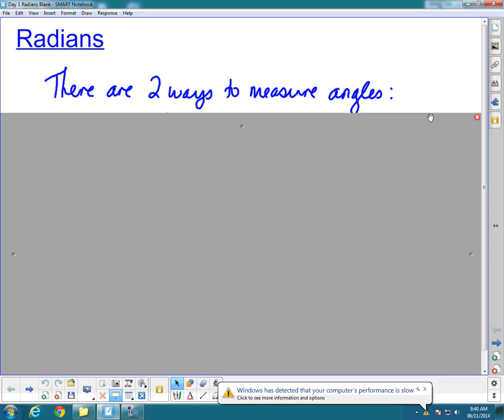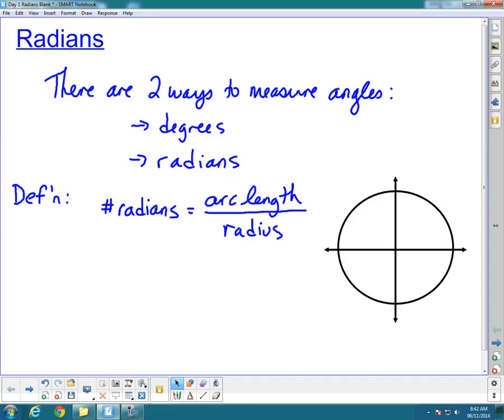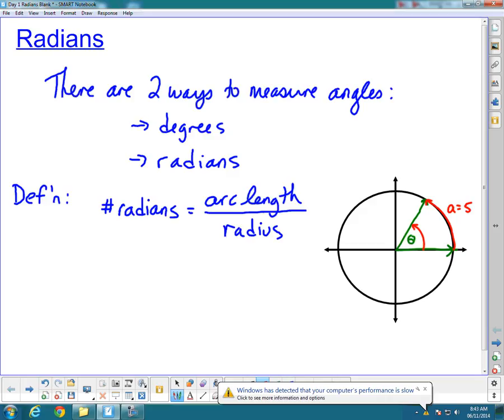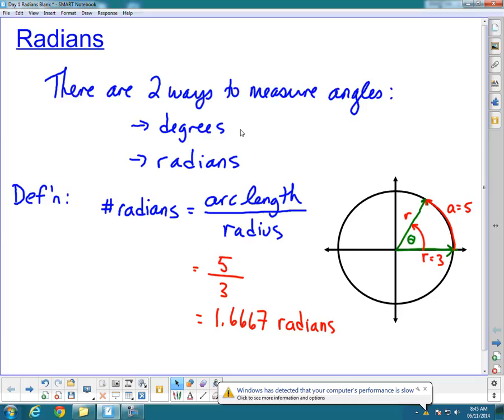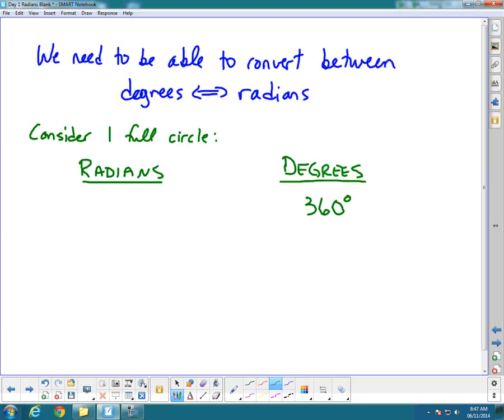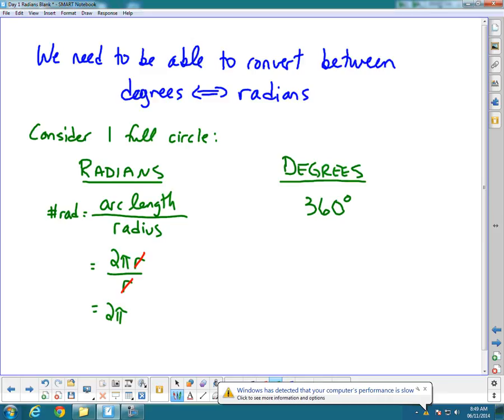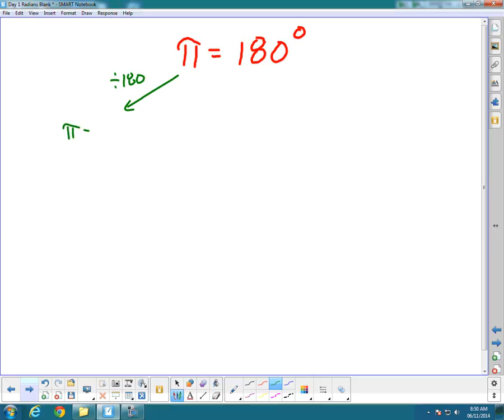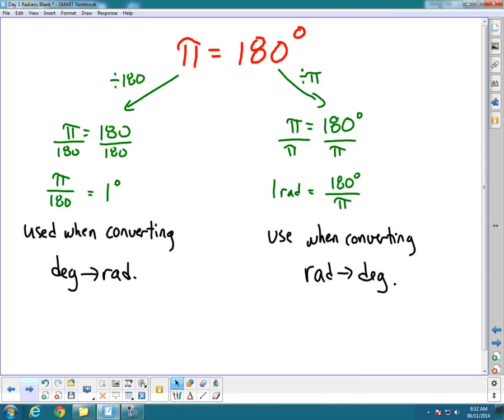MHF4U Unit 5 Day 1a Radian First Things First Video Lesson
MHF4U Unit 5 Trig Part I Math